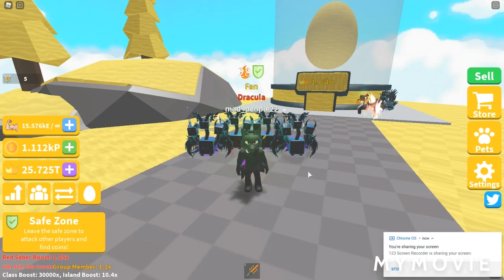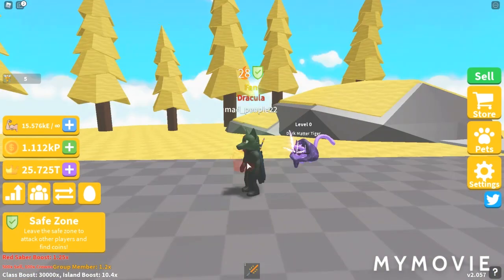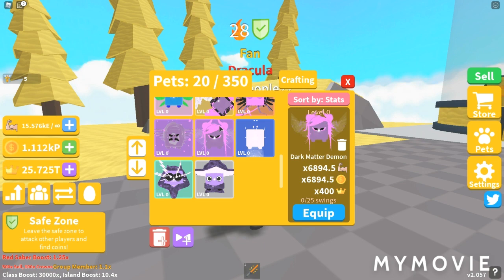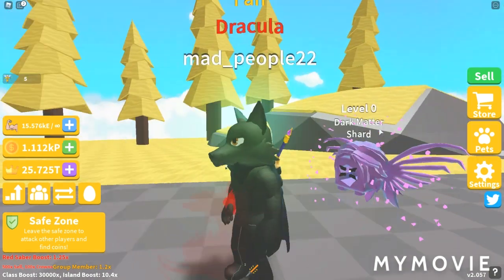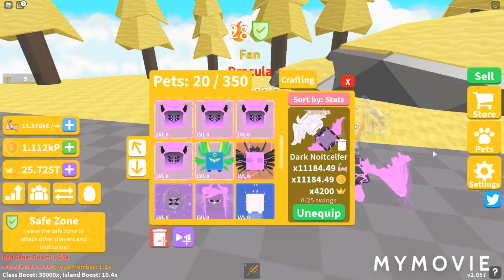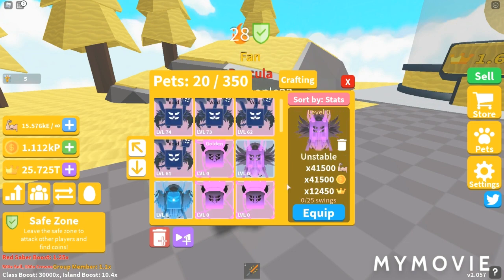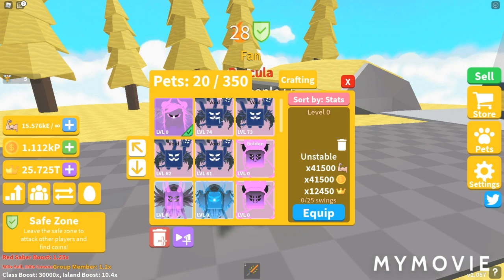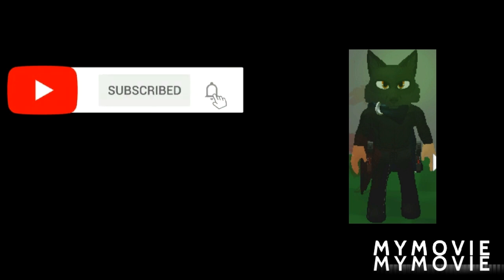Saber Simulator island 94 pet review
Hope you all enjoyed today's video.

Leave any ideas down below on any other games on roblox you want me to try for a video.

Outro song

Discord server-

Links to Mad_people22

Links to mad_people23

Links to my roblox group (has my channel and discord server link in it).